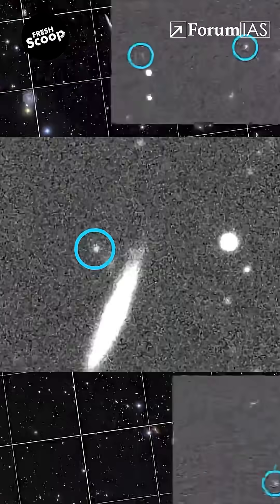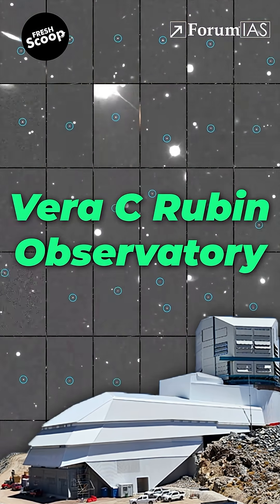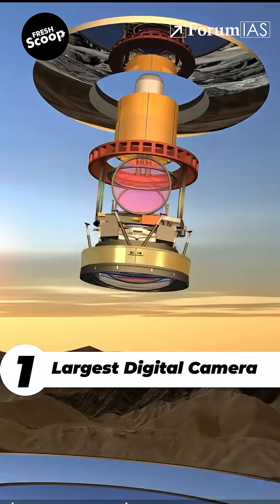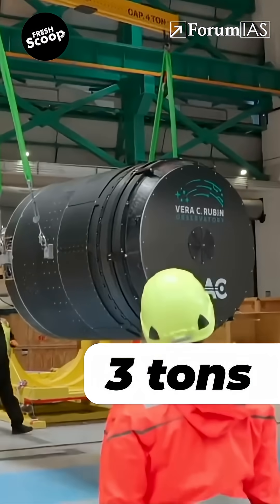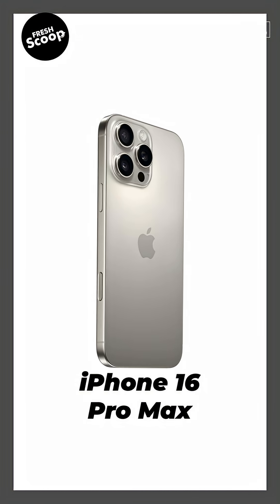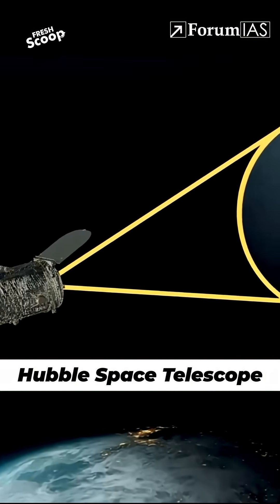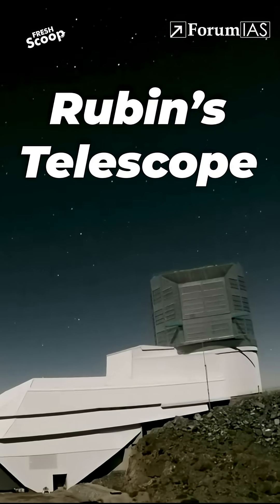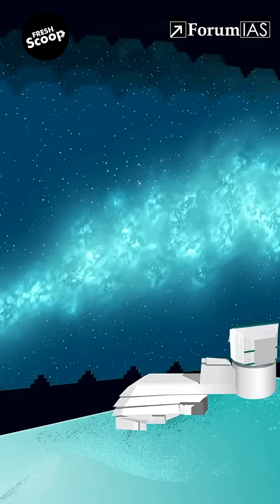Vera C. Rubin Observatory – A Scientific Marvel!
Overview:
The Vera C. Rubin Observatory, located in Chile, is one of the most ambitious astronomical projects of our time. Equipped with the world’s largest digital camera, it is set to revolutionize our understanding of the universe by capturing a 10-year time-lapse of the night sky. Its mission includes mapping billions of galaxies, studying dark matter and dark energy, and tracking near-Earth objects. Named after Vera Rubin, whose work confirmed the existence of dark matter, the observatory stands as a tribute to scientific vision and technological excellence.